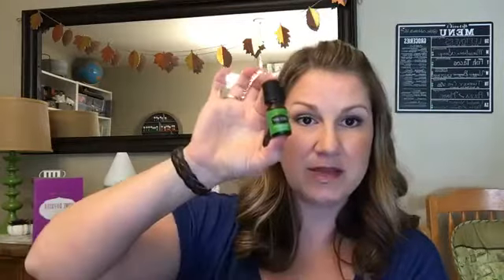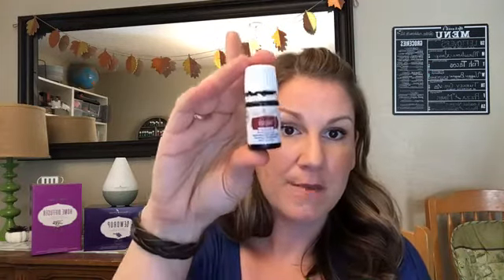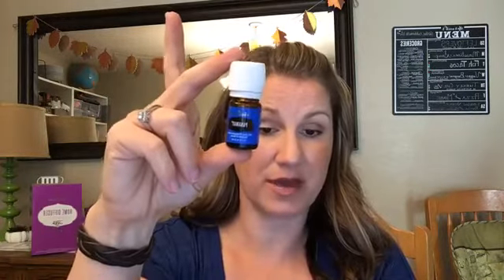Essential Oils 101 | The Basics | Young Living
JOIN OUR OILY COMMUNITY! (Member #2430211)

Thank you so much for all your AMAZING support!

I would LOVE to help you get started and answer any questions you have!